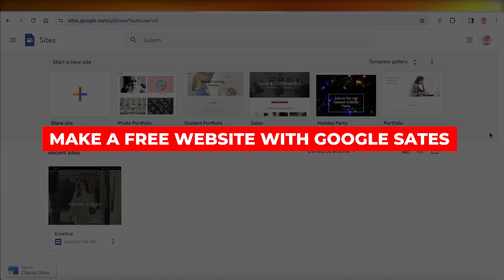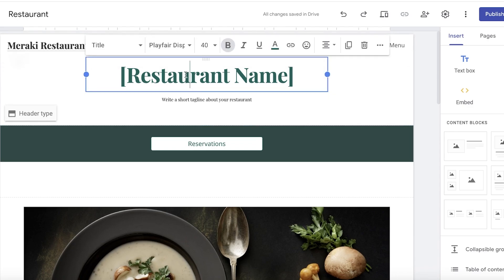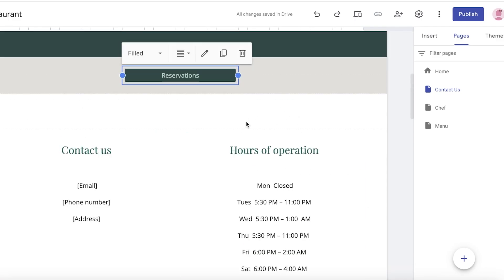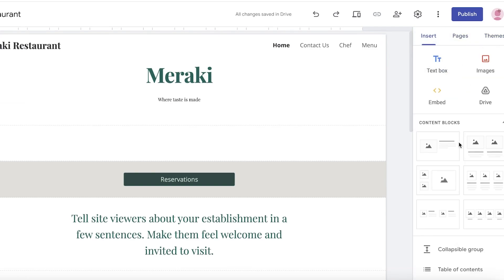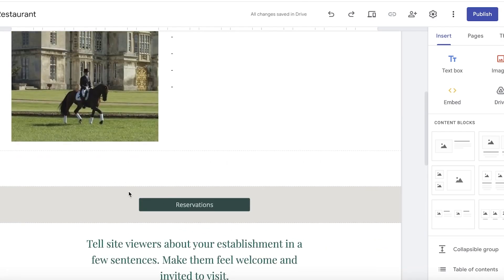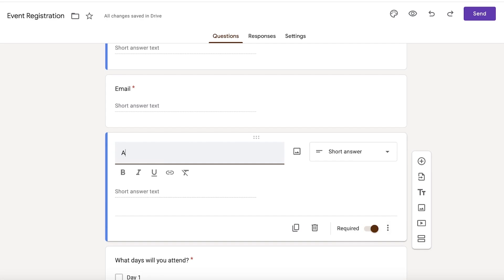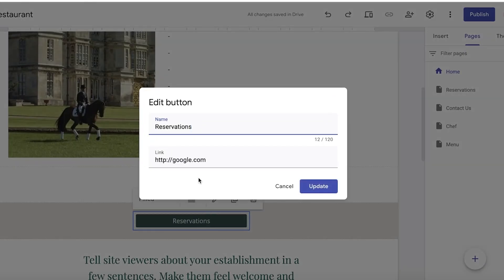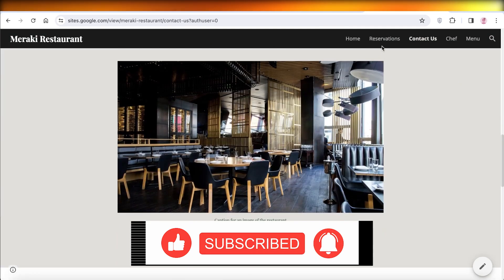How To Make A Free Website With Google Sites (For Business, Personal & More)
In this video I will show you How To Make A Free Website With Google Sites. This video will cover everything that you need to know and help you get started with this software.

Kind regards,